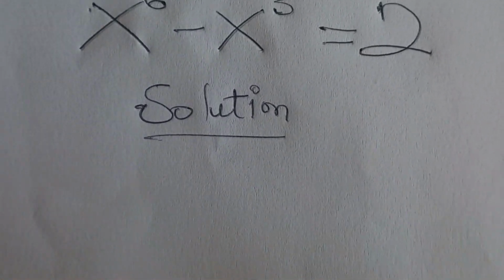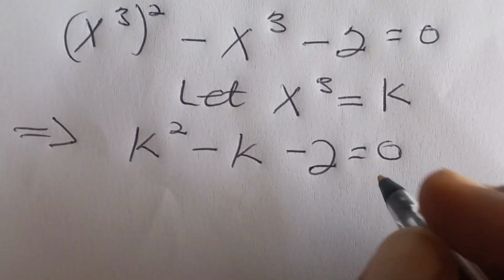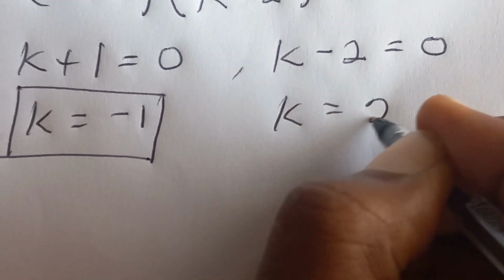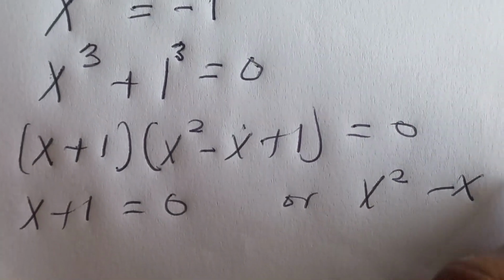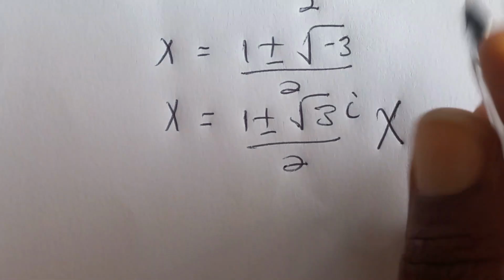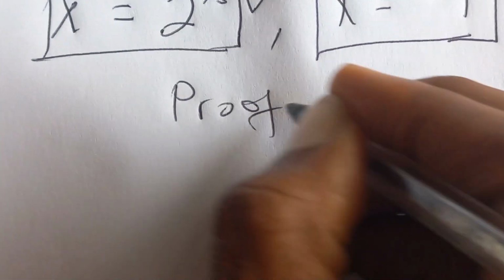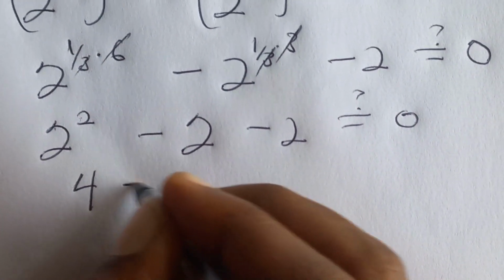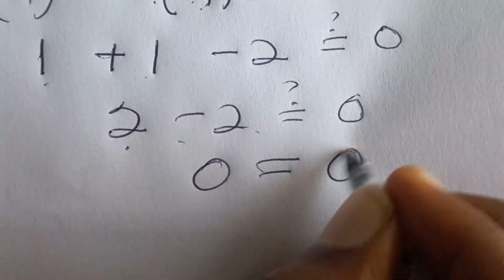Solving a 'Harvard' University entrance exam | Find X?